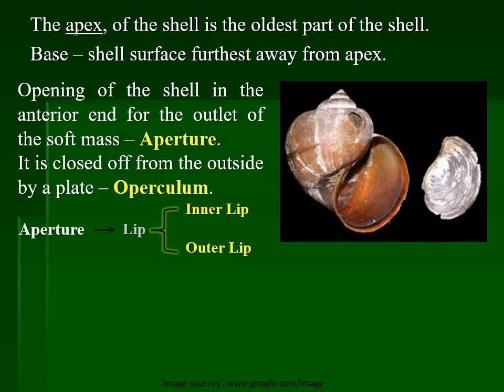Gastropod Morphology (Class - I)